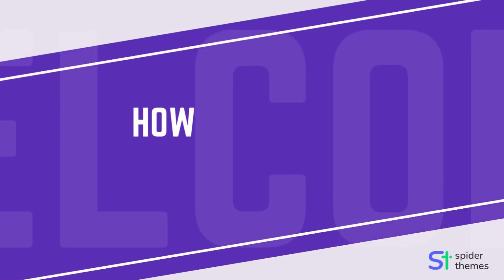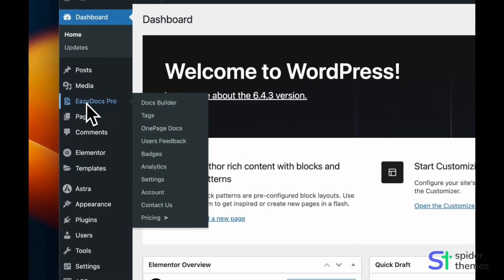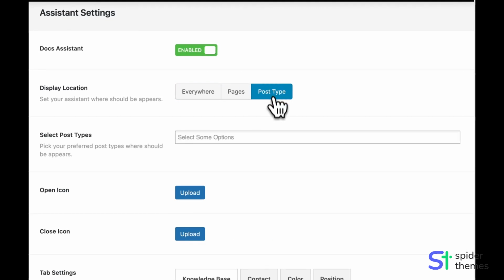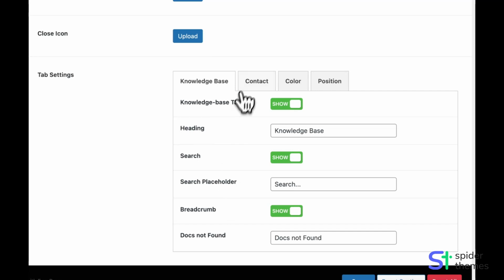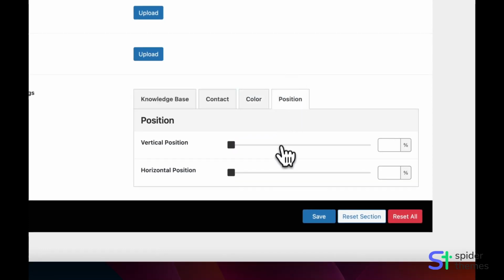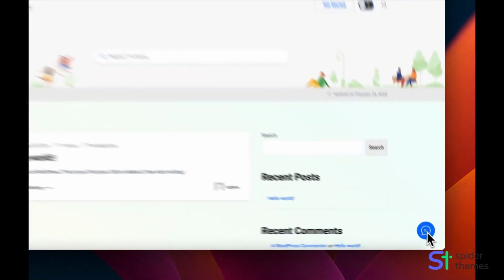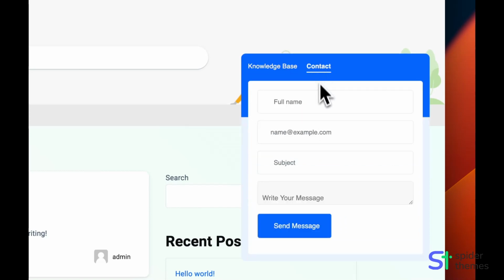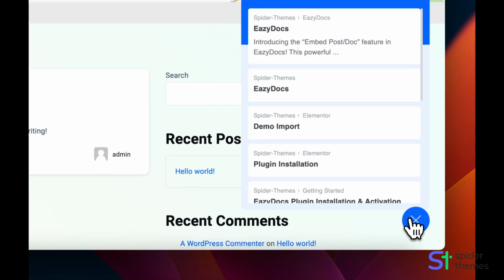How to Enable EazyDocs Doc Assistant | Boost Your Documentation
How to Enable EazyDocs Doc Assistant - WordPress tutorial by Spider Themes.

EazyDocs Doc Assistant: Unleash a Smarter Knowledge Base Experience!

Struggling to guide users to the information they need in your EazyDocs knowledge base? The Doc Assistant feature is here to help! This video dives deep into enabling and utilizing this powerful tool.

Chapters:
00:00 How to Enable EazyDocs Doc Assistant.
00:17 Enabling Doc Assistant in EazyDocs Settings.
00:22 Customizing Docs Assistant Settings.
01:08 Checking the functionality of Docs Assistant.

Here's what you'll discover:

* What is Doc Assistant?  Learn how this AI-powered feature assists users in finding relevant information within your EazyDocs documentation.
* The benefits of Doc Assistant:  See how it improves user experience by:
    * Offering helpful suggestions and tips while users navigate.
    * Reducing search time and frustration.
    * Boosting overall user satisfaction with your knowledge base.
* Enabling Doc Assistant:  Follow our step-by-step guide to easily activate this valuable feature.
* (Optional, for EazyDocs Pro Users): Explore advanced Doc Assistant functionalities available in the Pro version (check video for details).

By the end of this video, you'll have a knowledge base equipped with Doc Assistant, making it a user-friendly and efficient resource!